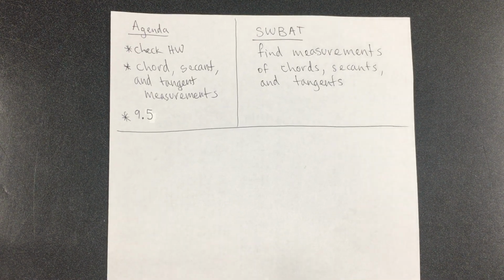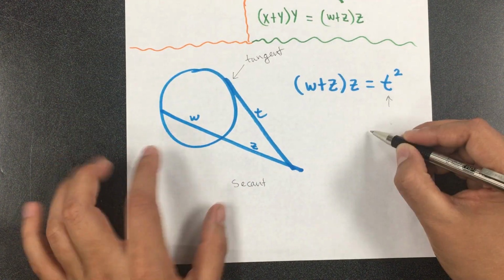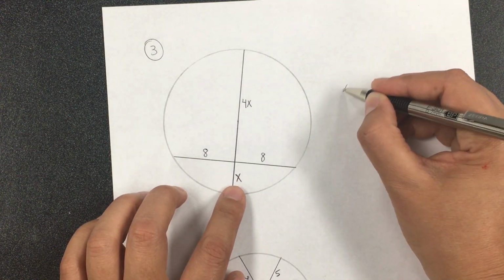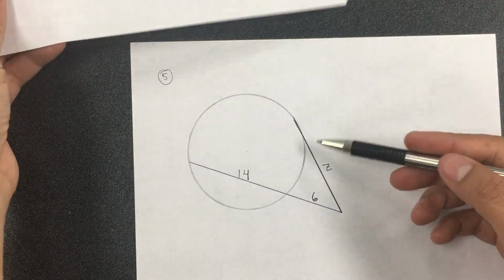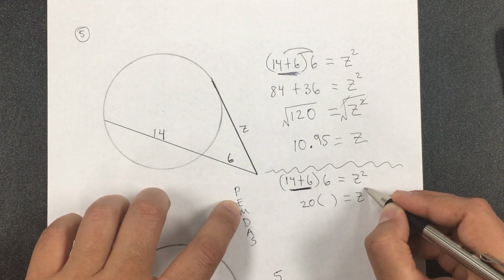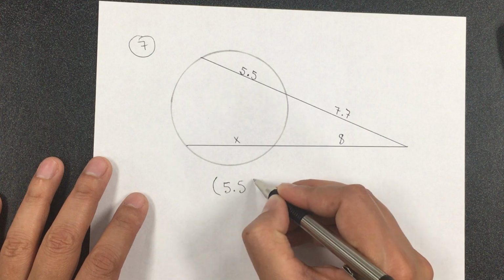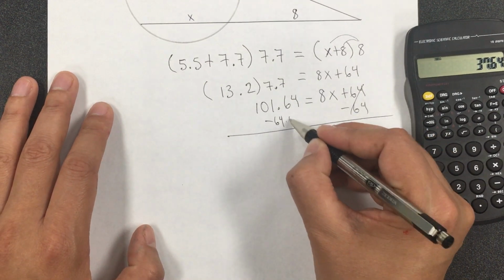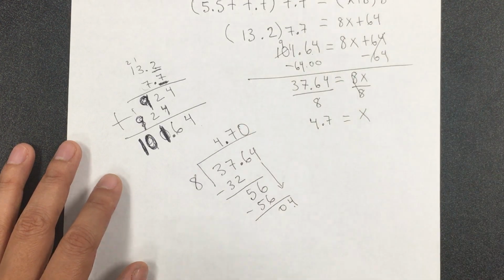9.5 chord, secant, and tangent measurements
Students will be able to find measurements of chords, secants, and tangents.